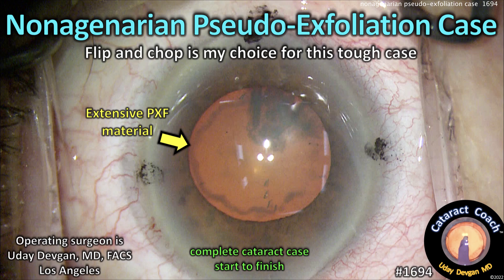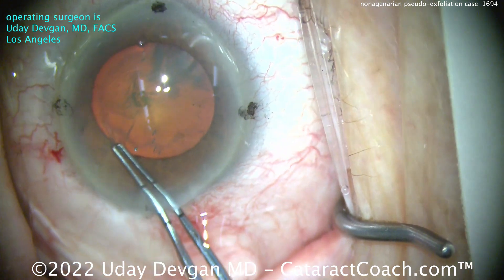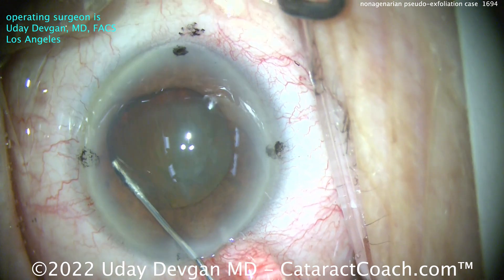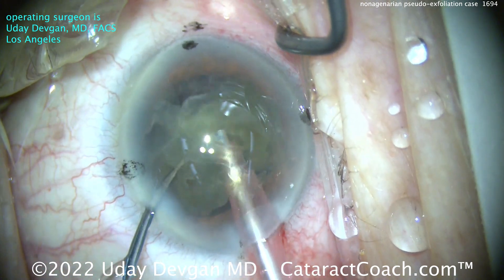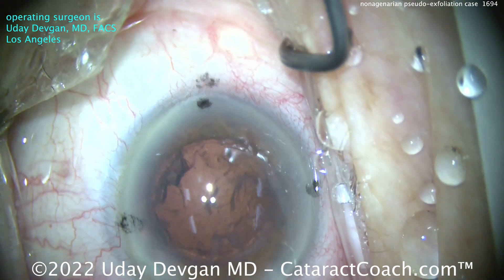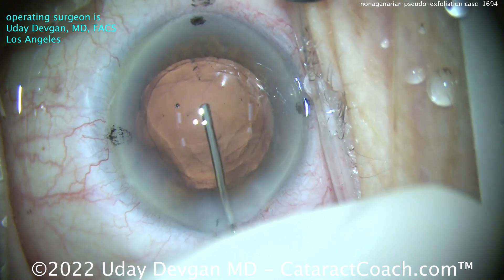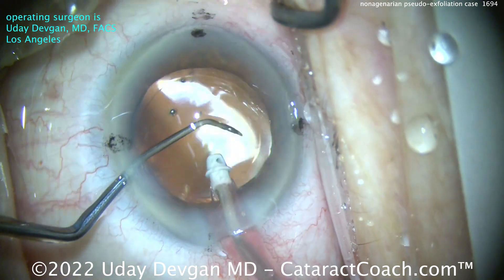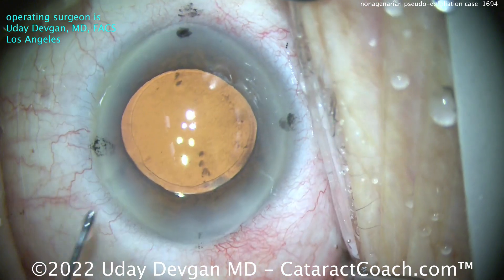CataractCoach™ 1694: nonagenarian pseudo-exfoliation cataract case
Cataract surgery is different in nonagenarians as it seems that once the patient reaches age 90, the aging process seems to accelerate. The tissues are weaker, the healing process can be slower, and the visual results are not as good as in a younger patient. Combine this with pseudo-exfoliation syndrome and you now have an even more challenging case. This is a complete cataract case where I show the entire case start to finish. For this patient my preferred technique is flip and chop so that I can get the nucleus partially out of the capsular bag and minimize zonular stress.